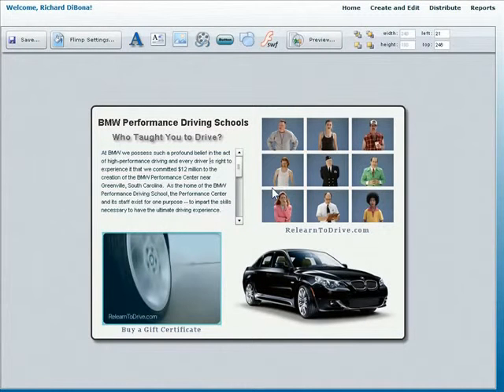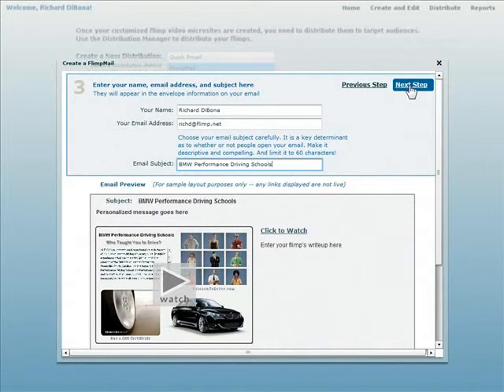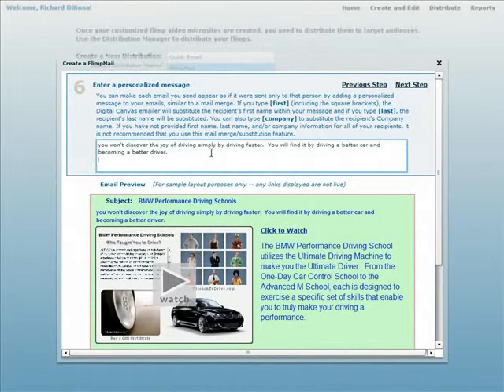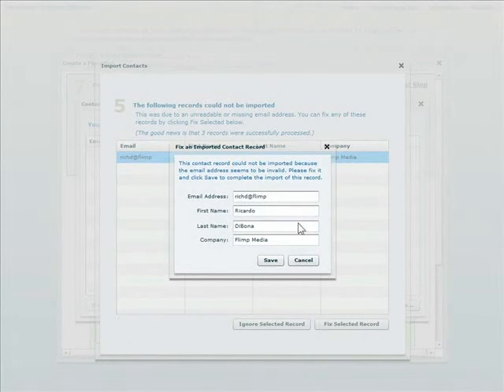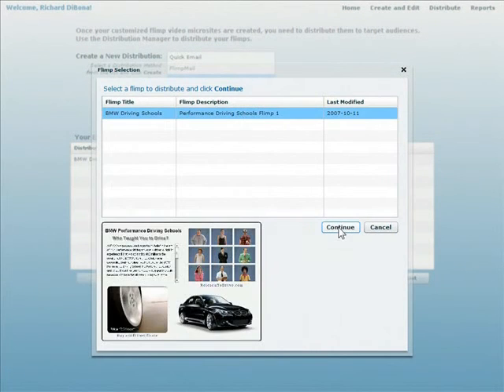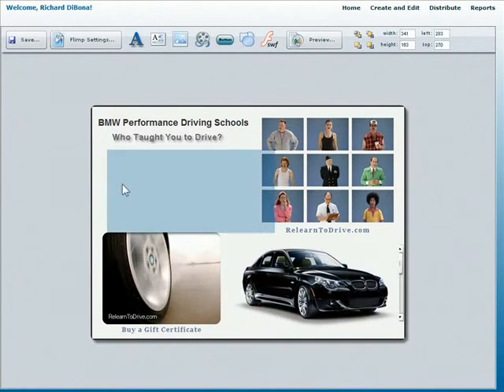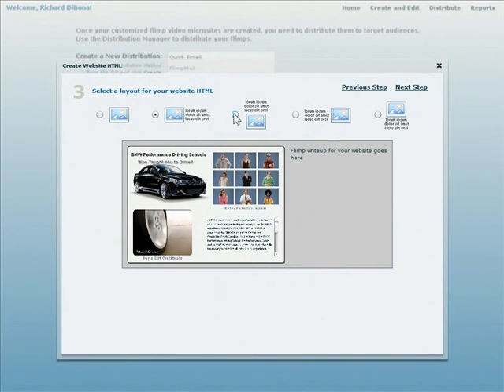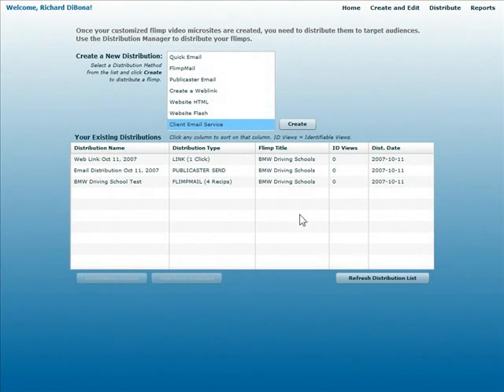Online Video Distribution for Marketing _ Flimp Media.flv